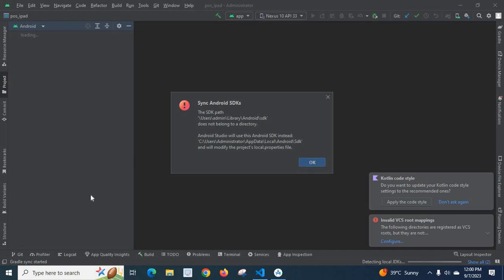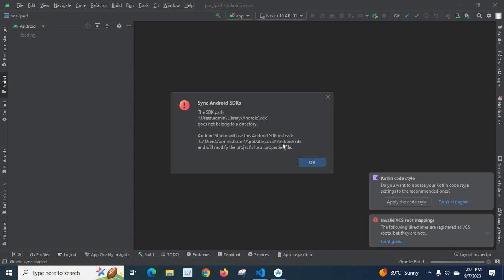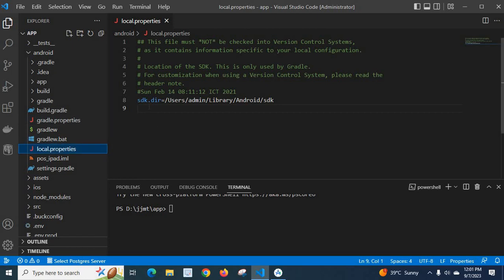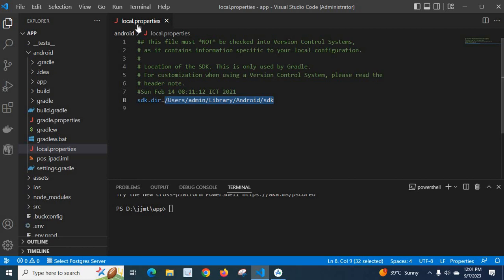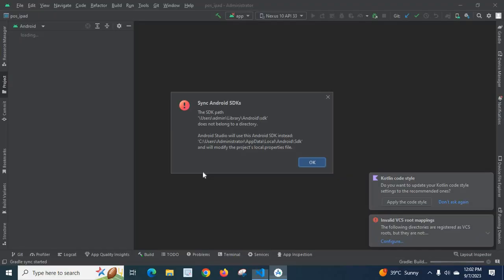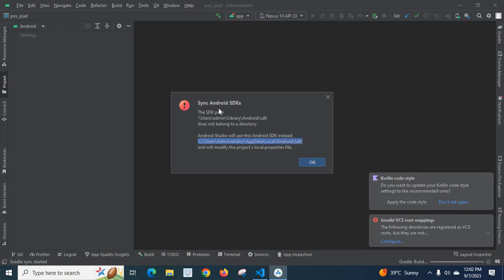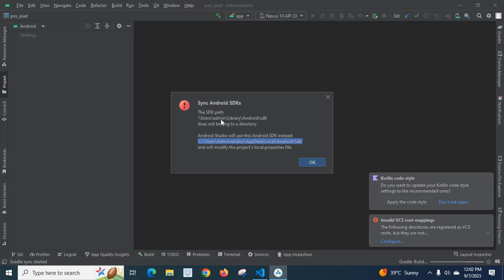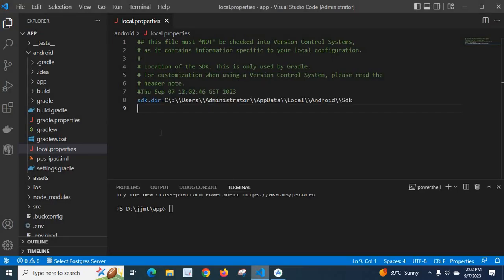The SDK path does not belong to a directory android studio react native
The SDK path '\Users\admin\Library\Android\sdk' does not belong to a directory.  Android Studio will use this Android SDK instead: 'C:\Users\Administrator\AppData\Local\Android\Sdk' and will modify the project's local.properties file

The SDK path does not belong to a directory
android studio
react native